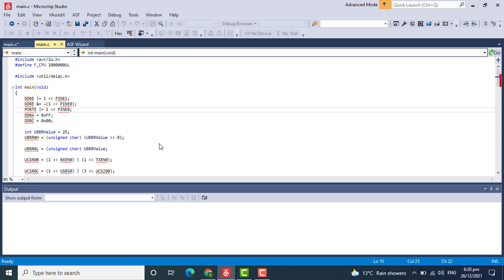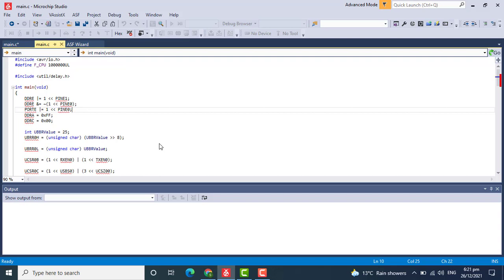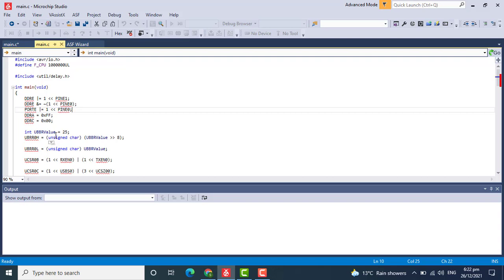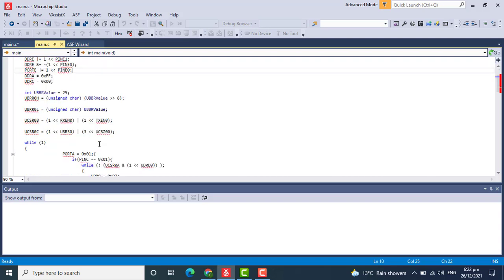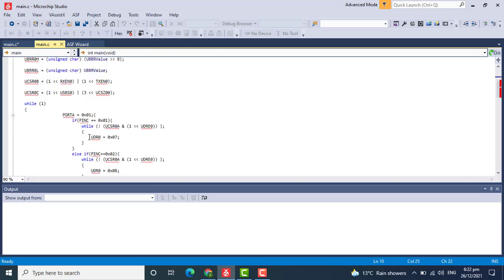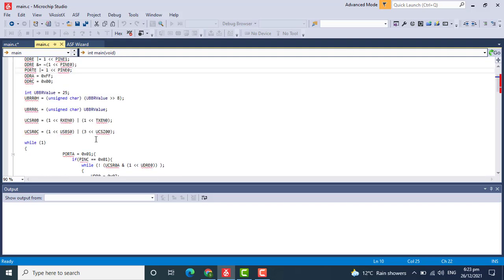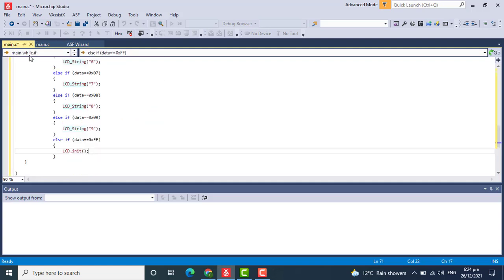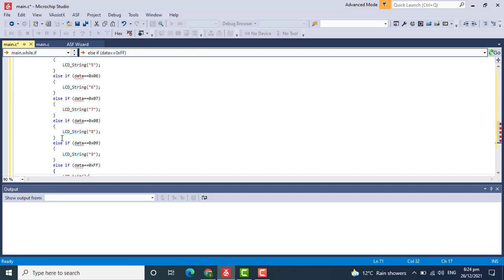191003 Lab 9 Serial Communication